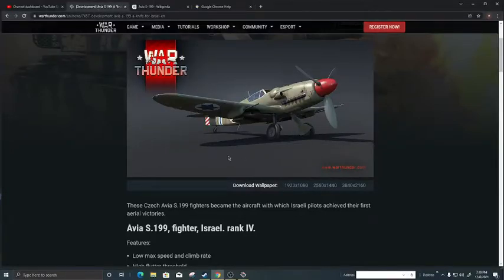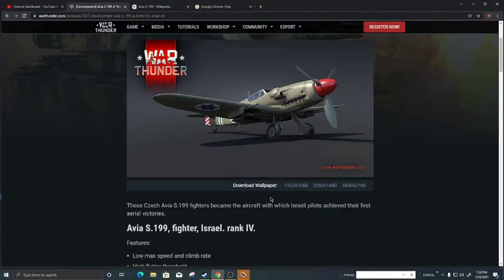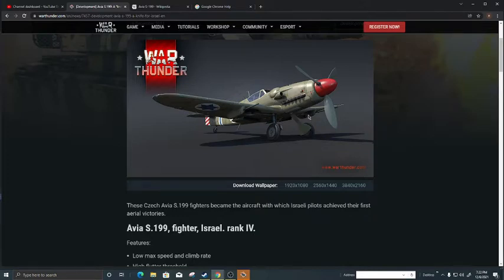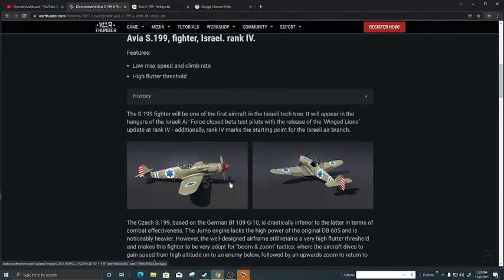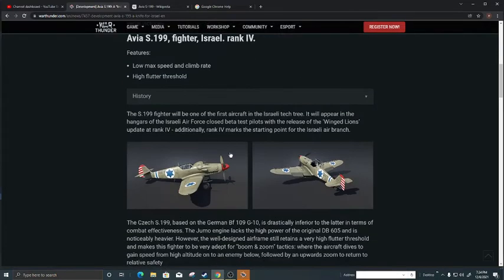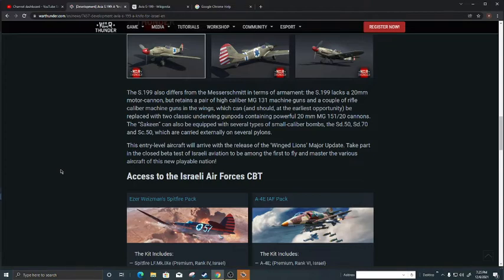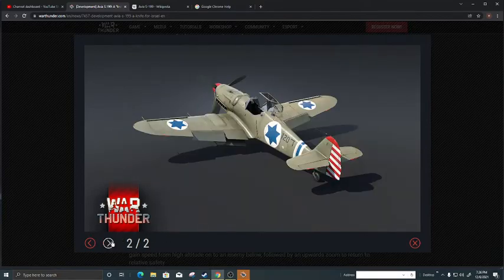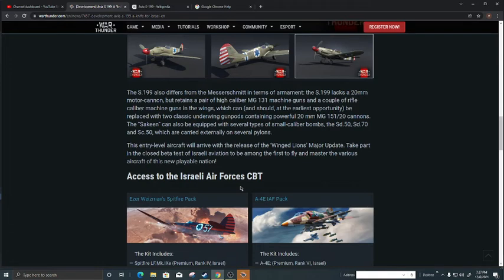Avia S.199: A "knife" for Israel war thunder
Avia S.199, fighter, Israel. rank IV.
it look so nice
let see